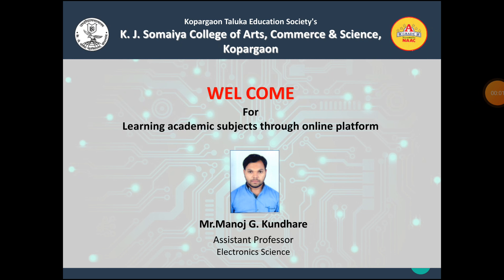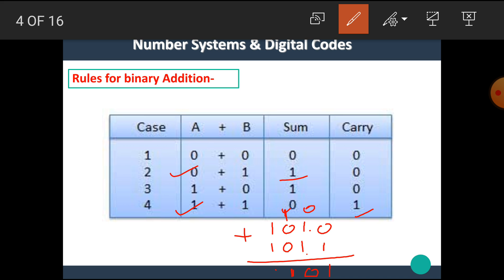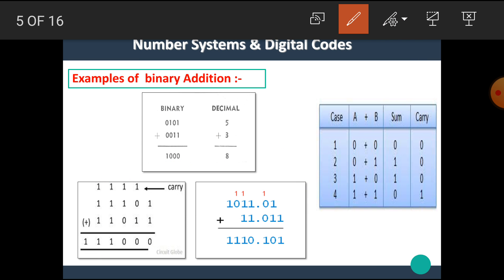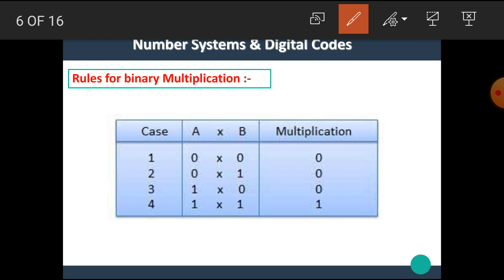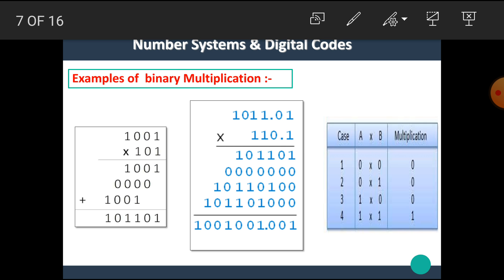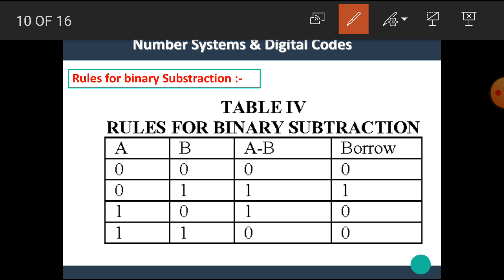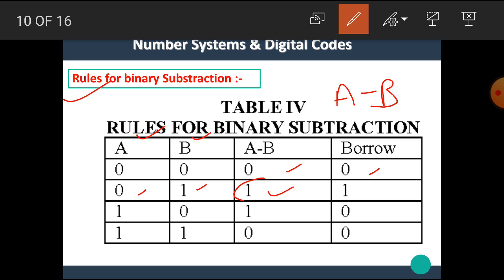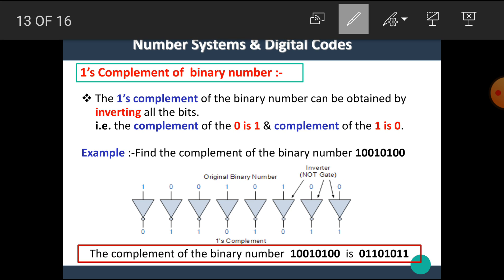FYBCS| Digital-Lecture-2|Rules for Binary Addition, Multiplication, Division & Subtraction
The link of the Lecture 1 is